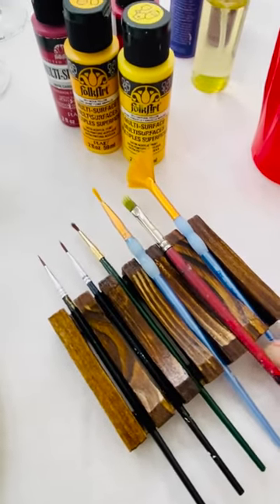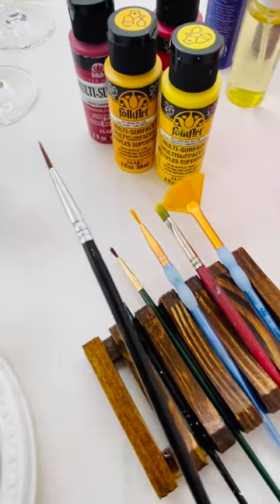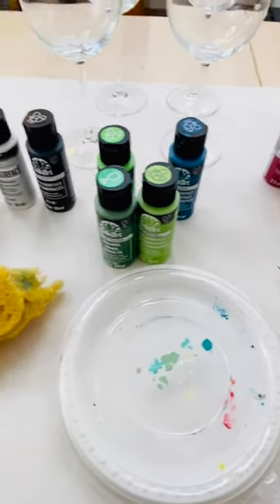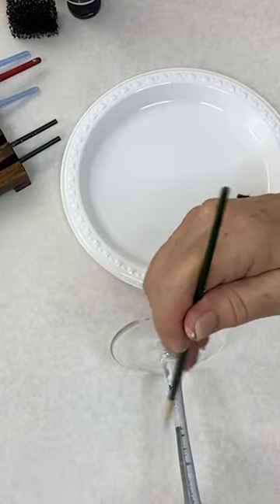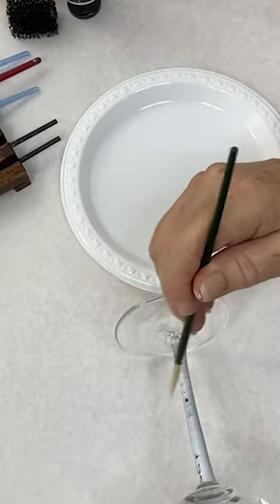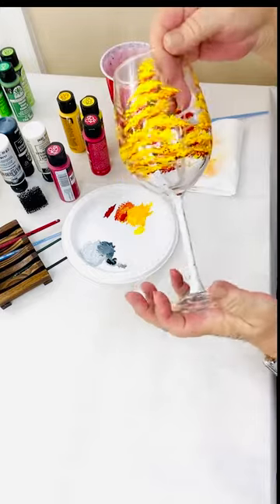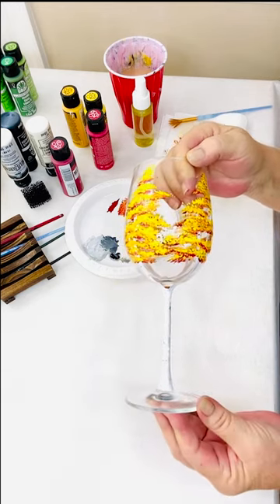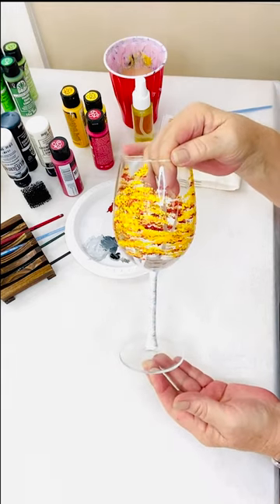How to Paint Trees on Wine Glasses Dishwasher Safe Great Gift FolkArt Paints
Step by step detailed instructions on how to paint Trees on a Wine glass with tips on how to make that paint permanent and top rack dishwasher safe too! Two color sets are used to create glasses, one with Fall and one with Spring Colors. Great gift idea too! Techniques can be used to paint other scenes and on any glass as well. Enjoy learning, lists & Links are below to materials used. I am not a videographer so please be kind regarding the video itself!

Project time: allow for one hour per glass broken into segments to allow for drying between coats. I usually paint multiple glasses to maximize my time.

Materials used are listed below & here is a link to the full shopping list if it's easier

FolkArt Multipurpose Enamel paints in these colors:  Clear medium for the final coat, and Pearl, Black, White

Fall & Spring: you want 3 colors for each (bright Red, Orange, Yellow) & Spring: (medium blue, dark forest green, a medium to light green) but it is cheaper to buy a set in the link above.

Fan Brush small (1 inch)
Round Brush 03
Fine line brush size 00
Or just buy an inexpensive set like this

You will also need from your home: Water in a cup and paper towels or a rag to clean & dry your brushes, a clean work surface and prewash the glasses in soap/water or wipe with rubbing alcohol. To fire or bake you will need an oven that reaches 350 degrees Fahrenheit and a baking sheet or similar to sit it on.

If you like the brush holder it is a bamboo soap dish, you can find it in my Etsy shop here or maybe you will see something I've made you want to just buy!!

I hope you enjoyed learning and make something beautiful today!

Interested in other crafts, or even in trying to make your own crafts? I am an Artist, mom and a blogger where I share many types of projects, free templates, and how to steps.  You can also. follow on Instagram, Facebook, Pinterest or Twitter.